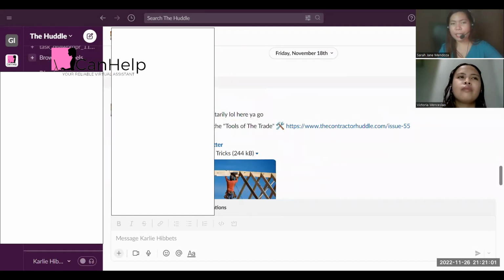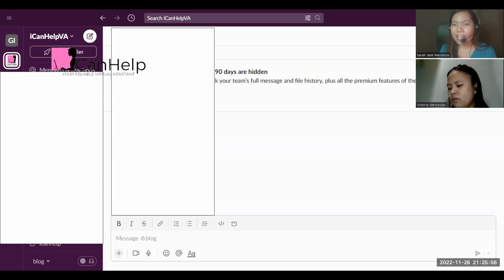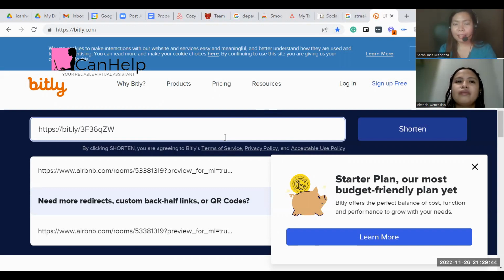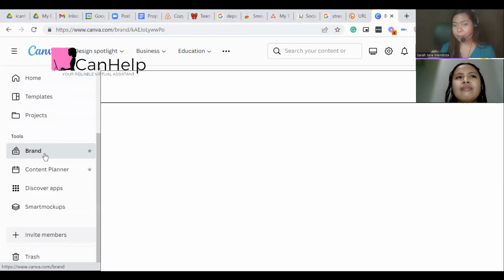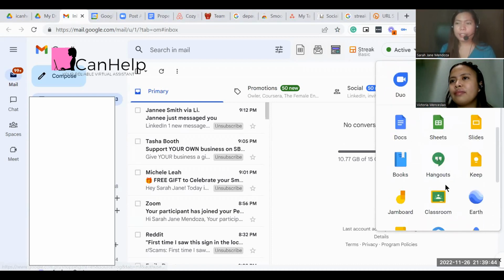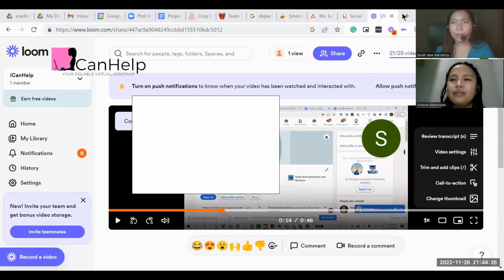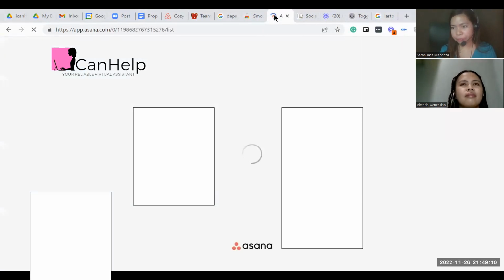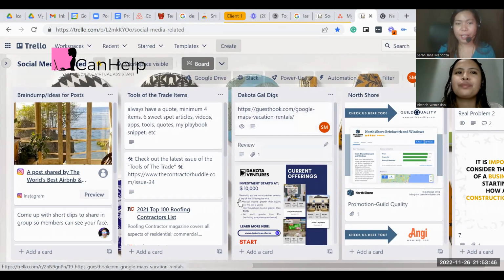(Day 7) FREE Virtual Assistant Training for Beginners: VA Tools, Apps, and many more!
This is Day 7 of my live FREE 1-Month Virtual Assistant Training. Classes were done every weekend for one month.

This video is all about the different tools and apps that you may want to explore as you venture into the VA world!

Complete the 9 videos to kickstart your VA journey for FREE!